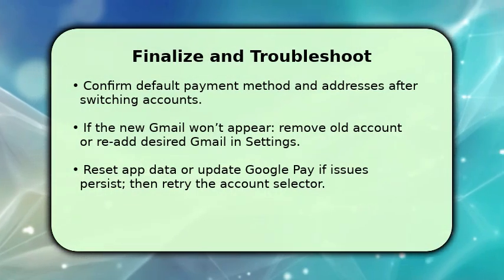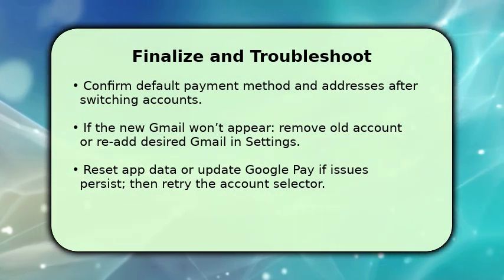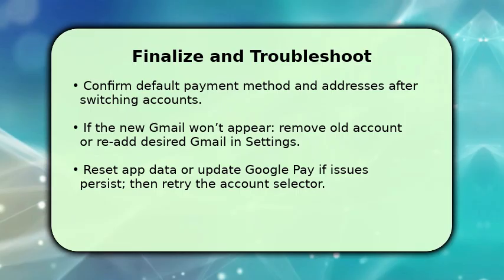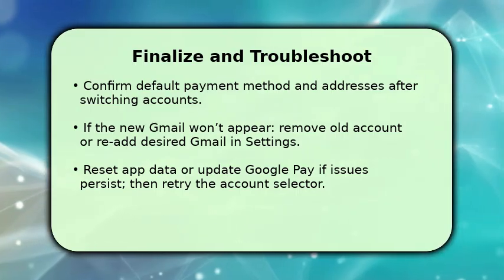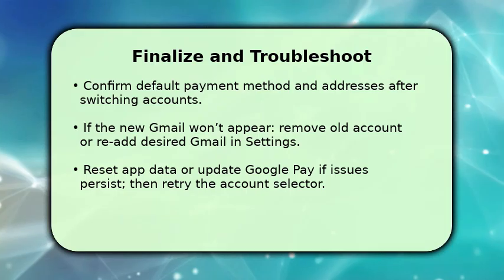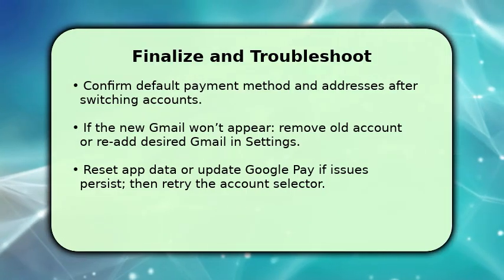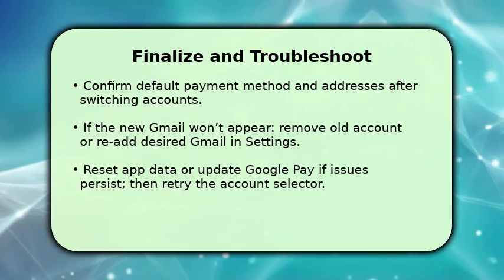How to Change Gmail on Google Pay (only Way)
Learn the exclusive method to link your Gmail account directly through Google Pay. This step-by-step guide will walk you through setting up a seamless integration for enhanced online shopping experiences.